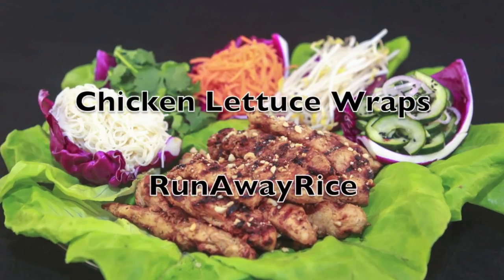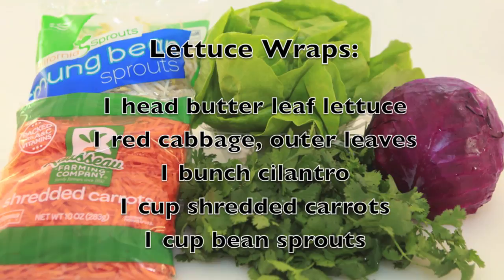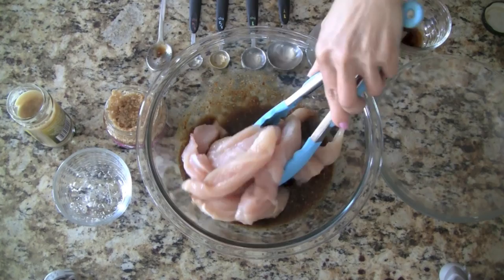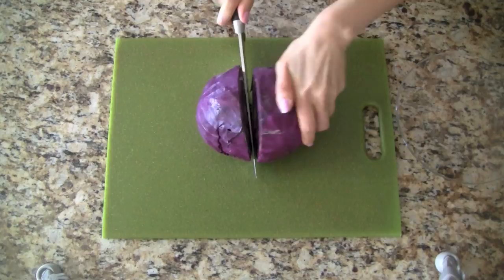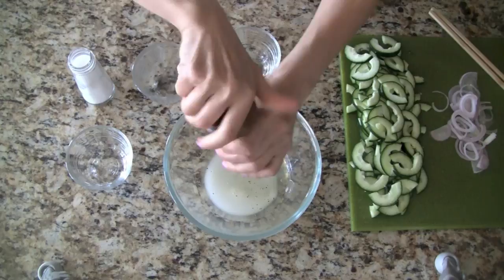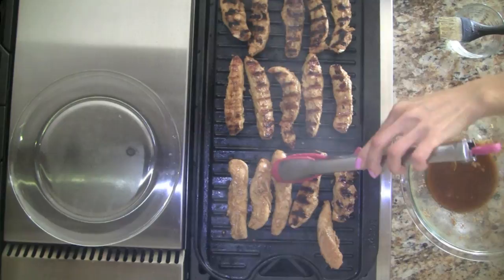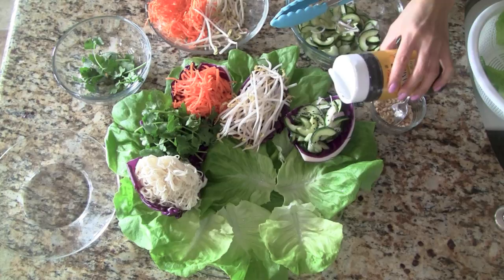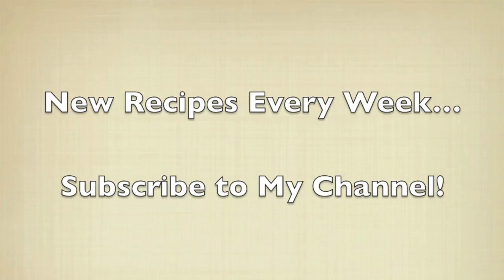Grilled Chicken Lettuce Wraps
Refreshing dish made with savory grilled chicken and fresh veggies wrapped in chilled butter leaf lettuce.  The perfect portion for sharing, make this as an appetizer for your next party or get-together.  Don't forget the Dipping Sauces

Ingredients:

Grilled Chicken:
1.5 lb chicken breast tenderloins
1 Tbsp brown sugar
1/2 tsp curry powder
1/4 tsp ground black pepper
1/4 tsp crushed red pepper
2 Tbsp minced lemongrass
2 tsp minced garlic
1 tsp ground ginger
3 Tbsp dark soy sauce
3 Tbsp lime juice
2 Tbsp crushed roasted peanuts

Marinated Cucumbers:
1 large cucumber
1/2 shallot
1/4 cup rice vinegar
1/4 cup water
1/4 cup sugar
1/4 tsp salt
1/4 tsp black pepper
1 tsp roasted black sesame seeds

3 oz dry, extra thin rice or wheat noodle

Lettuce Wraps:
1 head butter leaf lettuce
1 red cabbage, outer leaves
1 bunch cilantro
1 cup shredded carrots
1 cup bean sprouts

Nguyên liệu:

Gà Nướng
700 g thịt ức gà
1 m. canh đường nâu
½ m cà phê bột cà ri
¼ m. cà phê tiêu
¼ m. cà phê ớt đỏ khô (ớt miếng)
2 m. canh sả bằm
2 m. cà phê tỏi bằm
1 m. cà phê bột gừng
3 m. canh xì dầu đậm
3 m. canh nước cốt chanh
2 m. canh đậu phộng rang giã dập

Ướp dưa chuột
1 trái dưa chuột lớn
½ củ hành ta
60 ml dấm gạo
60 ml nước
55 g đường
¼ m. cà phê muối
¼ m. cà phê tiêu
½ m. cà phê mè đen rang

100 g bún khô sợi nhỏ

Rau cuốn
1 bắp rau xà lách
2 bắp cải đỏ, lá ngoài
1 bó ngò rí
2 củ cà rốt bào sợi
100 g giá

That's all it takes! By using my link when you shop at Amazon, you're supporting my videos and recipes every time you purchase something -- no matter how big or small.  With your support, I'll be able to continue to cook-up some really tasty dishes and share them all with you!